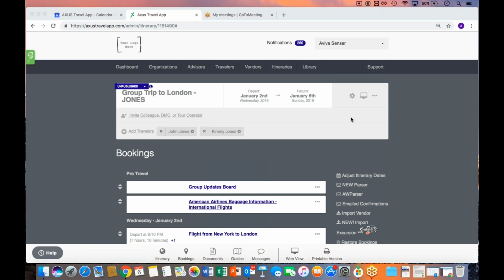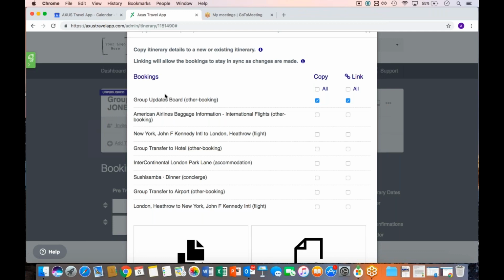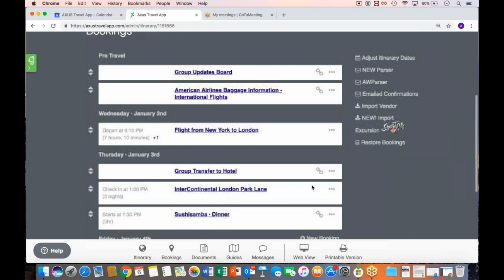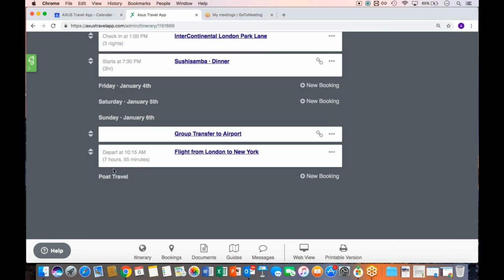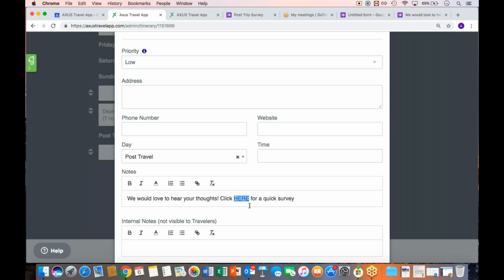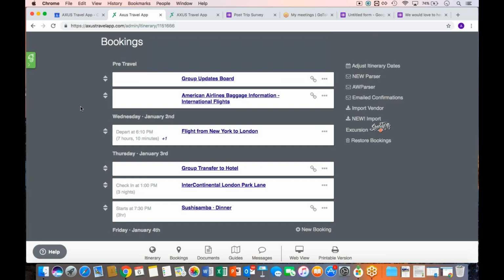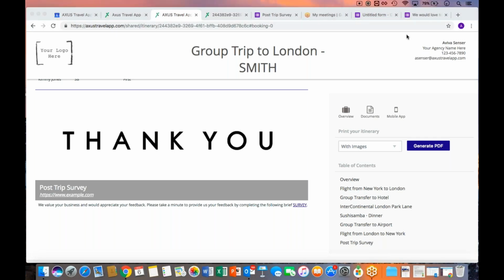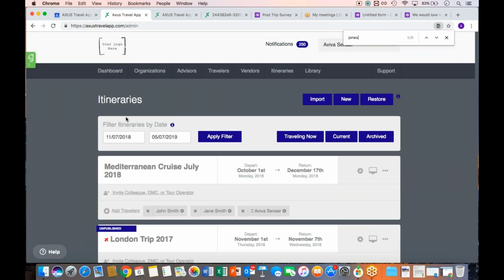AXUS Advanced Training and Features Update - Nov. 2018